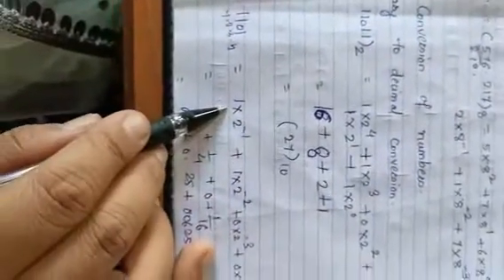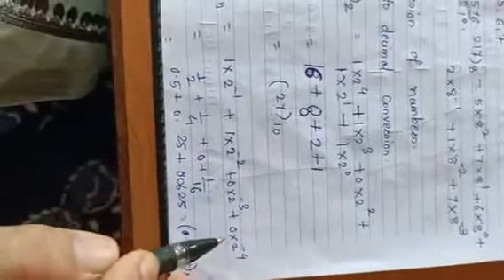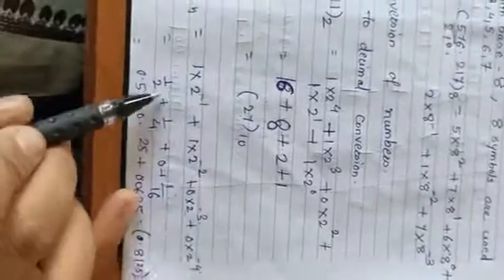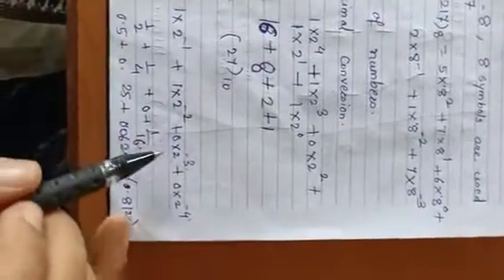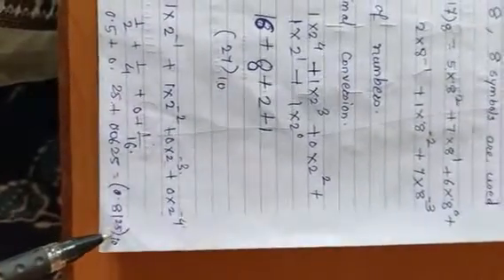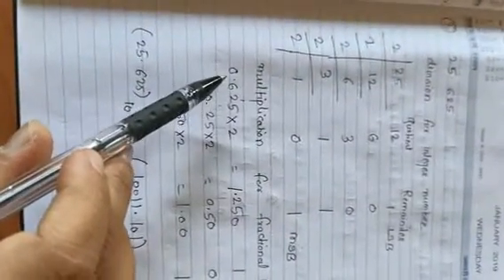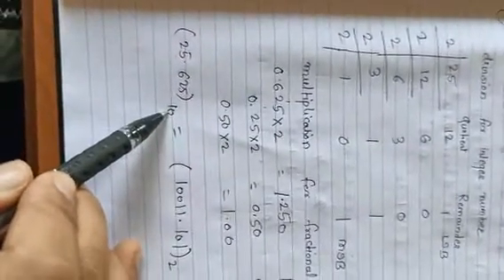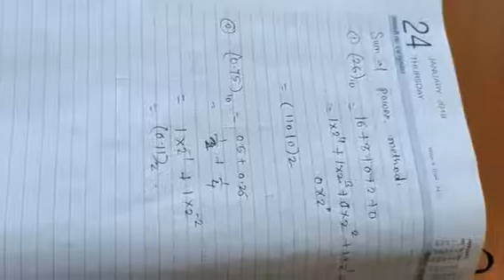number system and its conversions